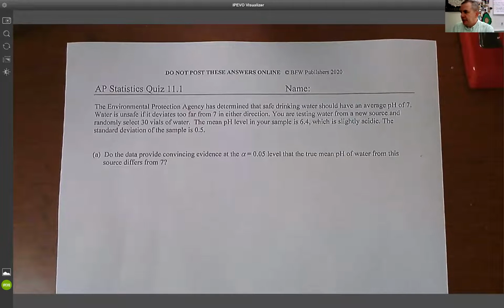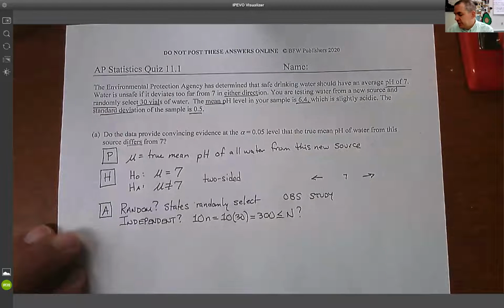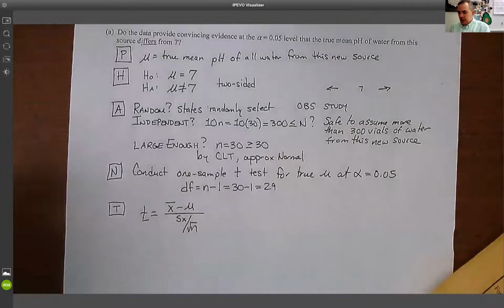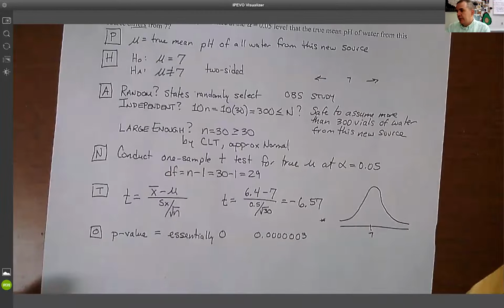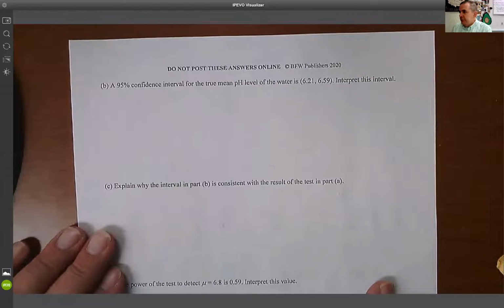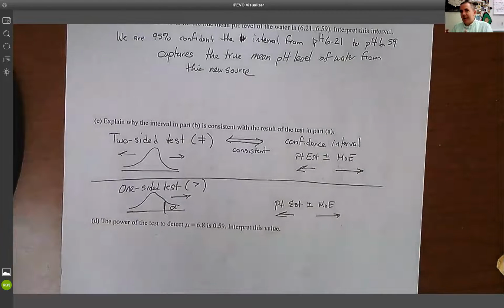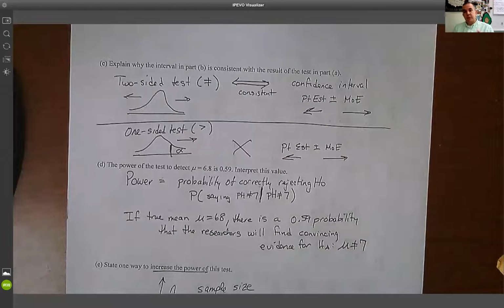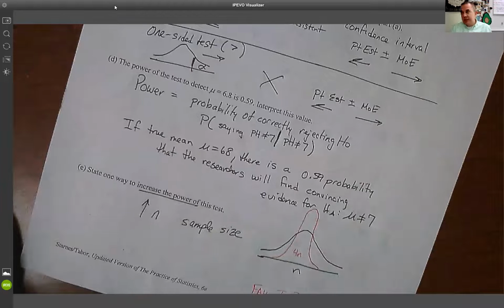Mr Oliver U7D5 Significance Test for True Mean